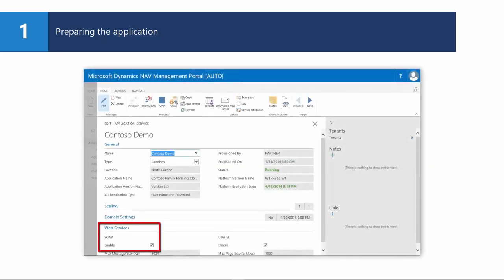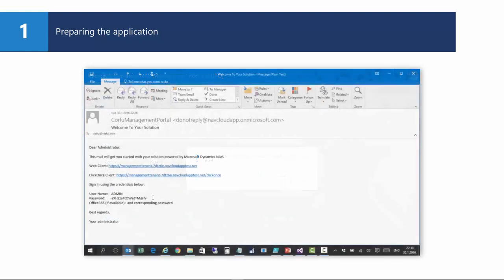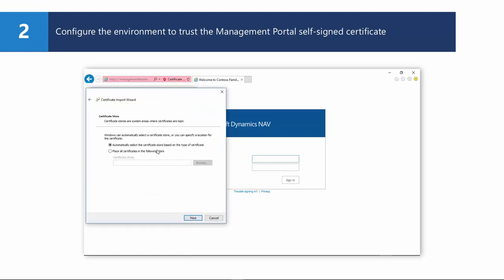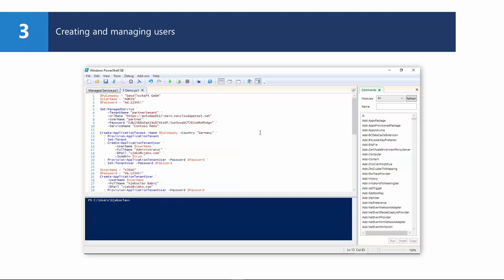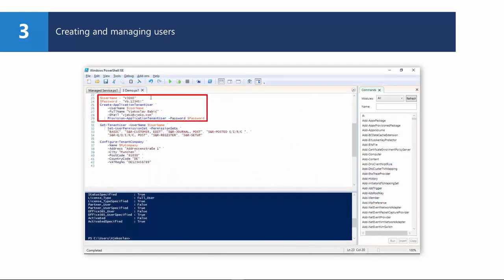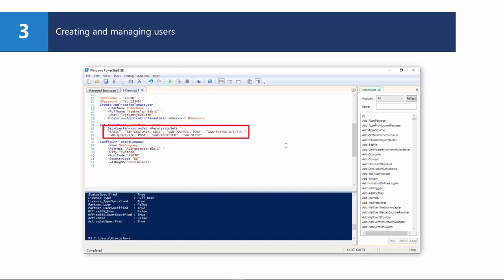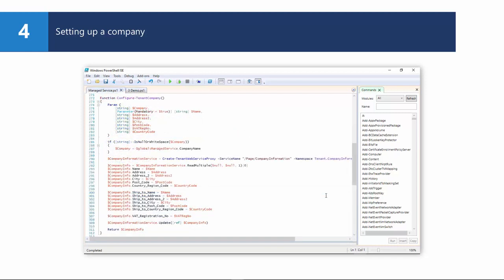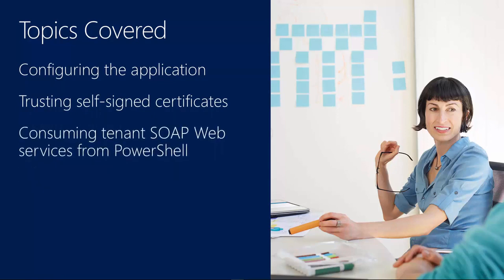How Do I Configure New Microsoft Dynamics NAV Management Portal Tenants Using Web Services